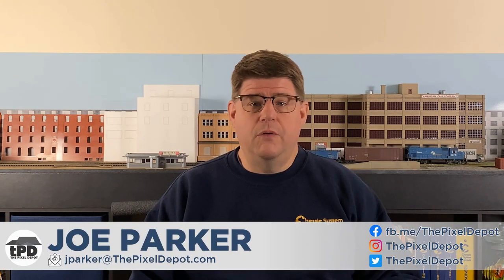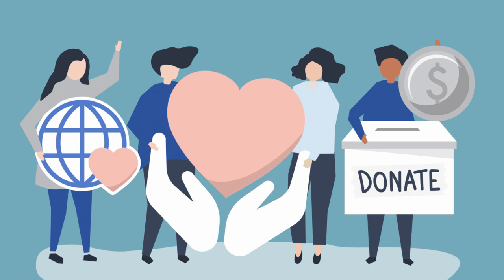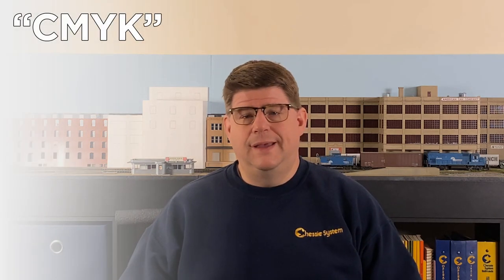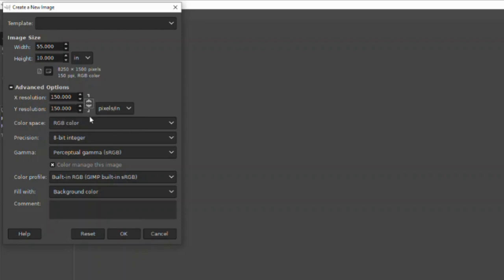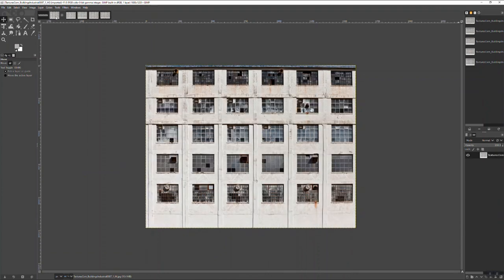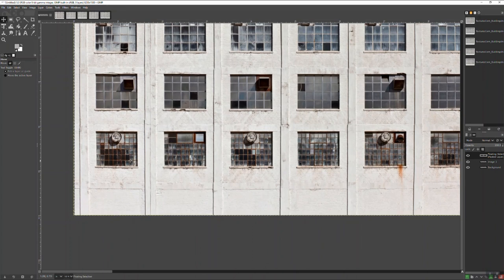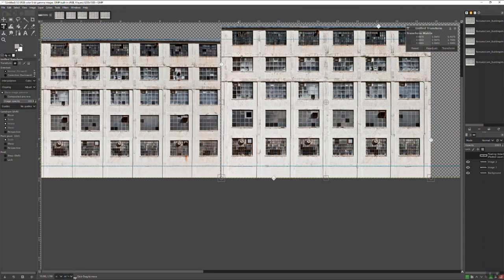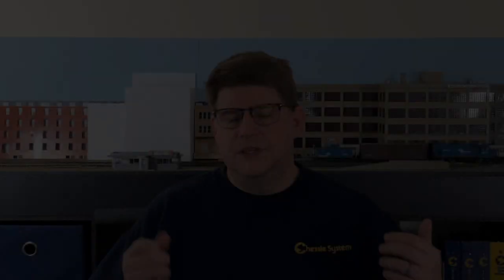Do This To Get a Completely Custom Backdrop Without Spending a Cent using GIMP!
A while back I did a video on The Grunge about adding a backdrop and said backdrop included the custom made photo. I got lots of questions about how I did it, so I promised to make a video. At long last (you don't know how long), Part 1 is here!

I consider the backdrop to be a crucial piece of scenery and a photo backdrop goes a long way toward adding realism to your model train layout.  In this video we cover tips, terminology, some best practices, discussion of print vs. online resolution, and then get into the backdrop tutorial (or at least start it).

Chapters:
00:00 - Intro
02:58 - The Image We'll Make
03:25 - Technology & Terminology
04:08 - Layers & Such...
05:37 - Elements
06:13 - Resolutions (Not the New Year's Type)
08:41 - Color
09:25 - Random Stuff
09:57 - Sizes
17:00 - Adding the "Master" Image
20:34 - Placing Additional Wall Images